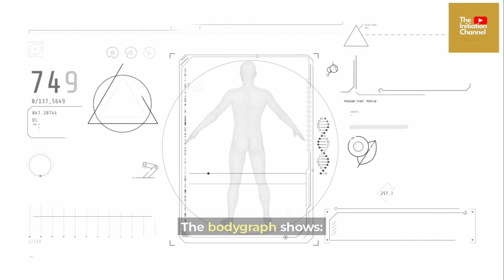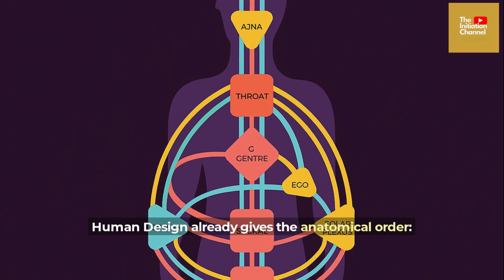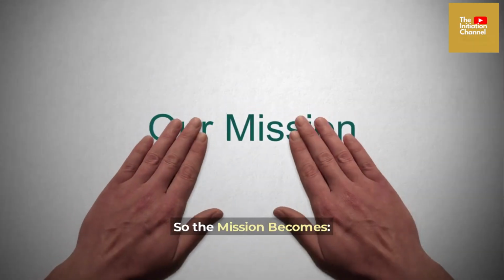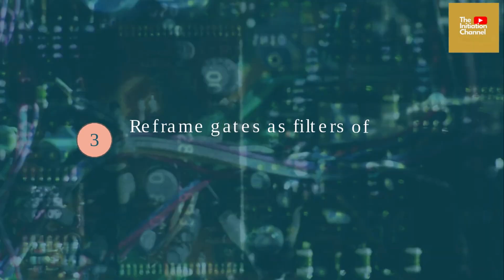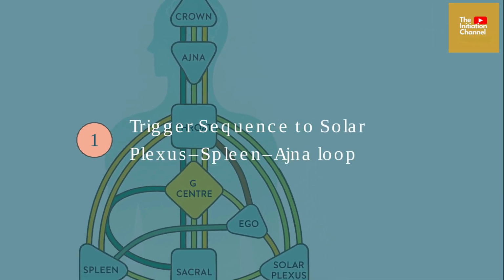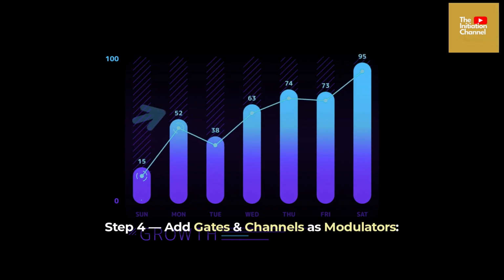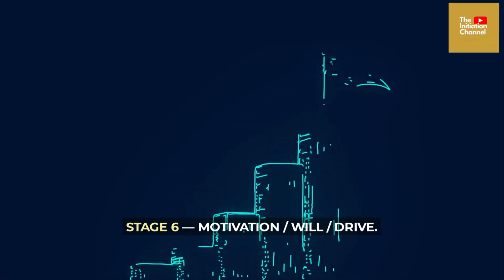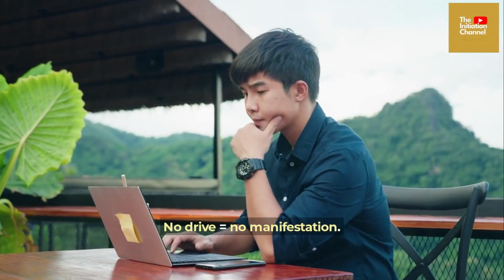What trauma actually is. Trauma Trap 6 - The Human Design Lens.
Trauma Trap Part 6  Trauma and Human Design
My thought / idea is for this video to connect the emotional layers, identity roles and trigger sequence to the energy centers in Human Design.

To map out precisely how the process from imagination (resulting from imagination and observation) goes through the body before it becomes a manifestation.

To map out the whole process in detail, as to how it runs through the energy-body and how it is amplified by the Human Design centers, and channels, or ´weakened´ by non-definitions as defined in Human Design.
Human Design is already the anatomical map of how the Field becomes Form through the body.
But it has not yet been interpreted as a wave-collapse pipeline.
We propose making that pipeline explicit.
Which is, in my opinion, the evolutionary next step in Human Design.